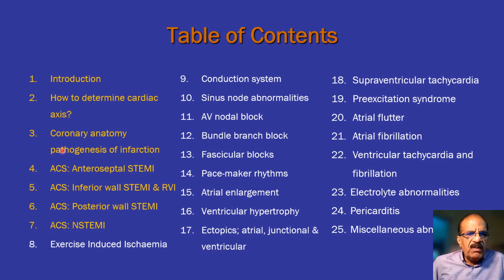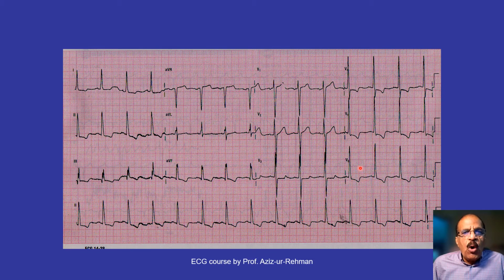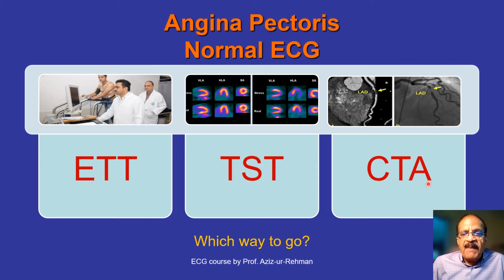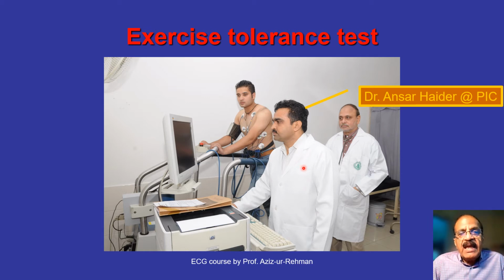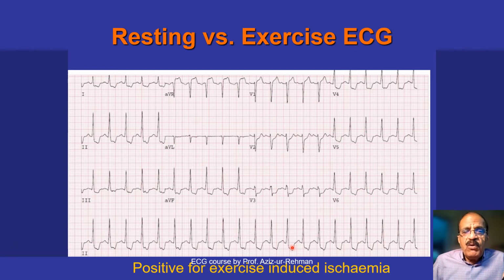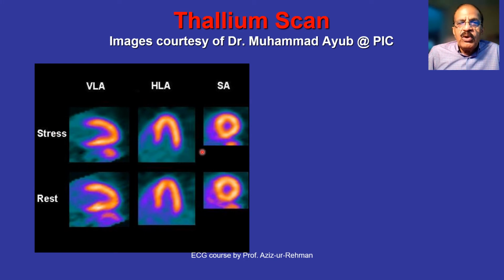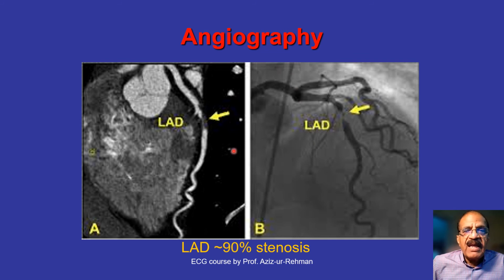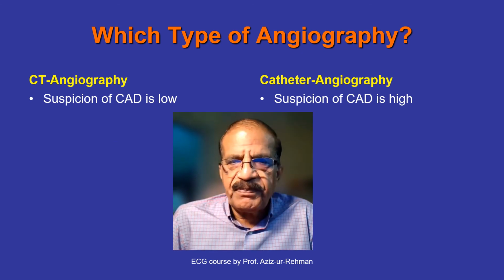ECG Part 8: Ischaemia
This video describes ECG diagnosis of chronic stable angina. Principal, indications and diagnostic values of exercises tolerance test (ETT), Thallium stress test and coronary angiography is described.